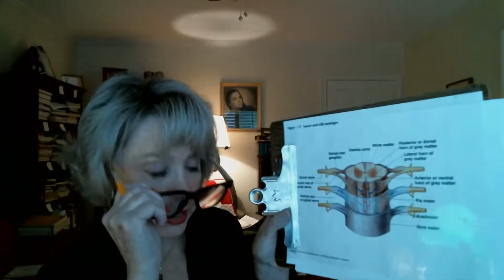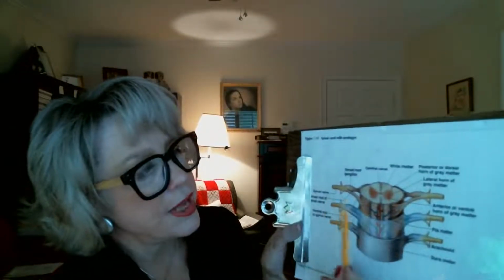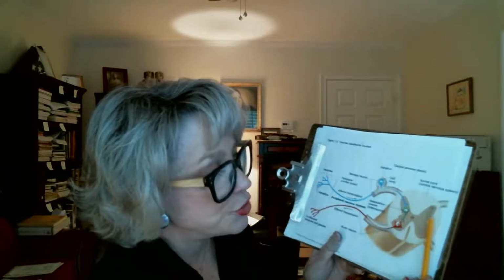Neuro 10 susan angel